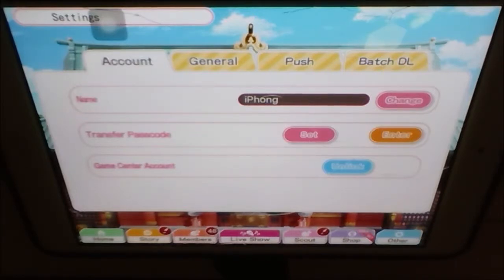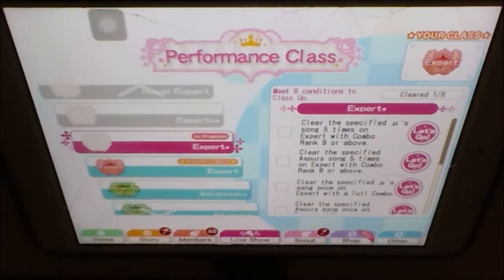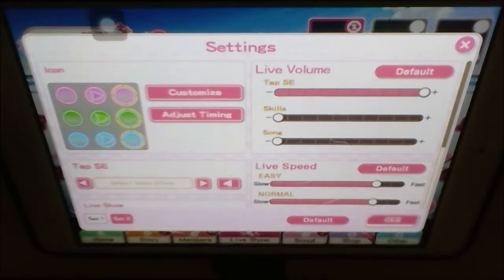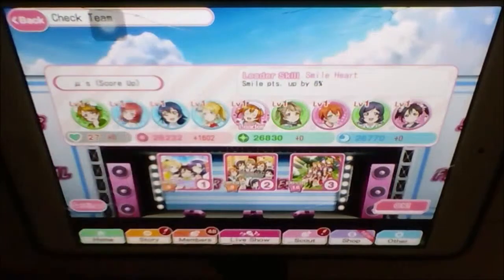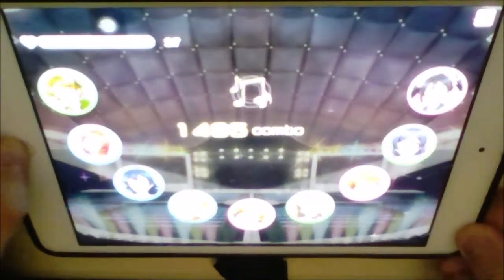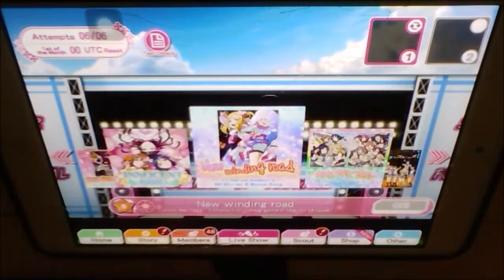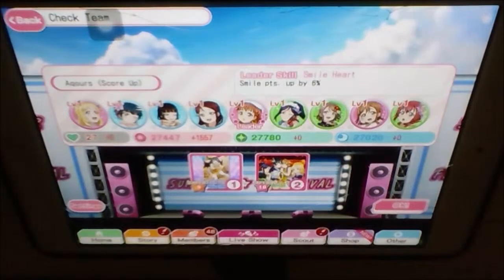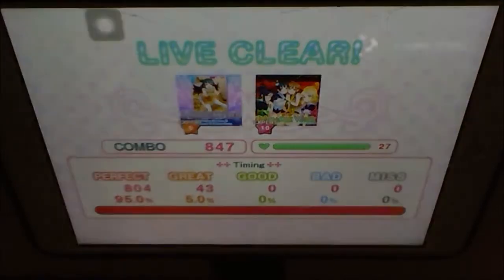HOW PERFORMANCE CLASS WORKS??? (Love Live! School Idol Festival)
First of all, if you feels that this video is too long, I'm sorry because there's a lot of stuff that's new to me and I want to talk about it in this video so much so yeah, I did talk too much. Also you will get the chance to see the skin that I mostly play in Love Live! School Idol Festival but that's not the main point of this video. The main point of this video is to explain how performance class works.

You're free to donate to me and I will be thankful for you~~~